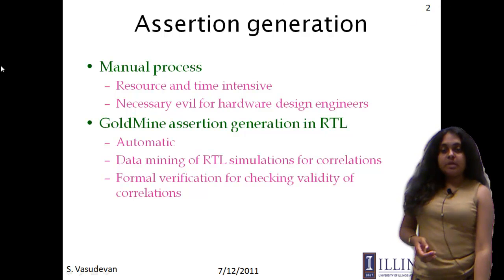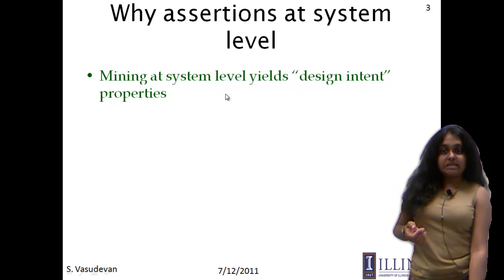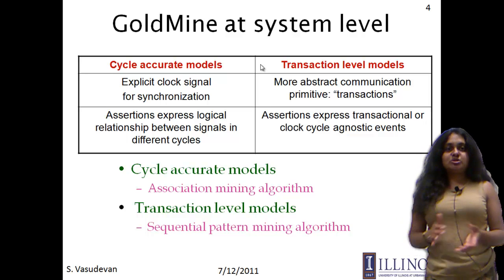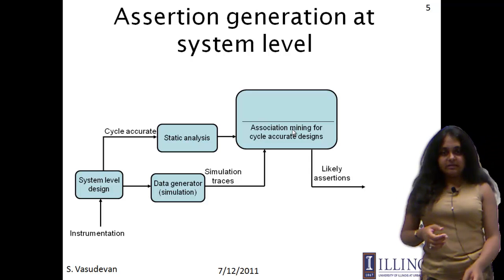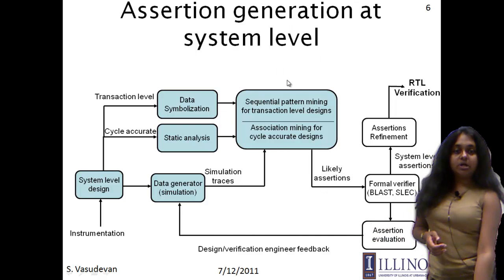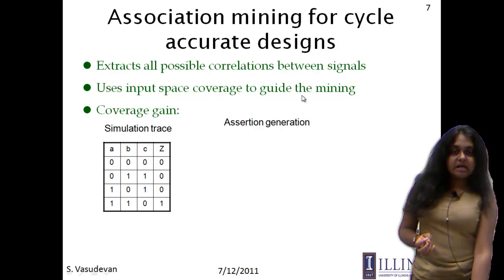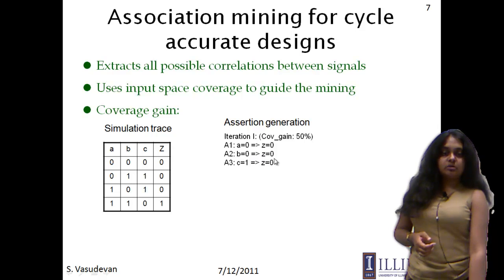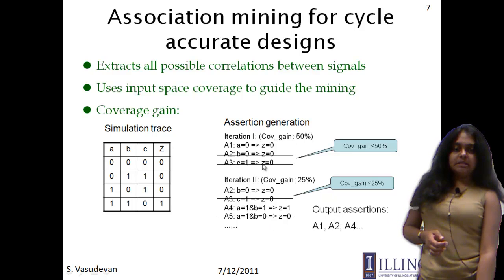Automatic generation of assertions from system level design using data mining part 1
Presented by Shobha Vasudevan
Memocode 2011